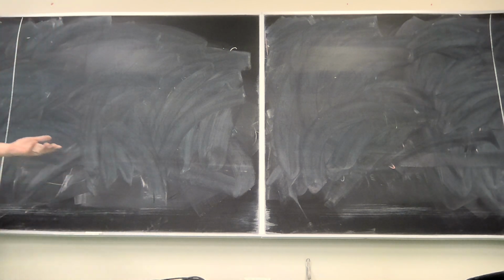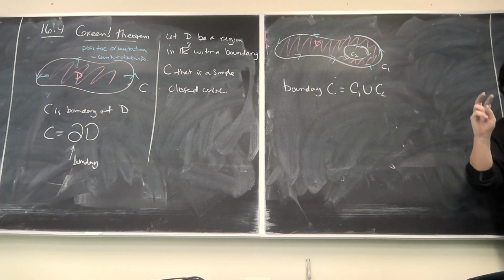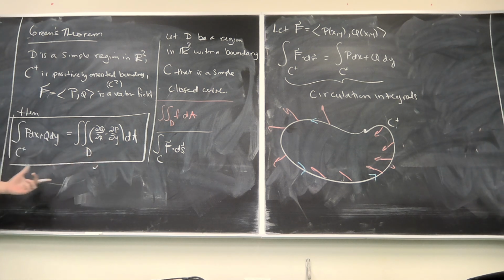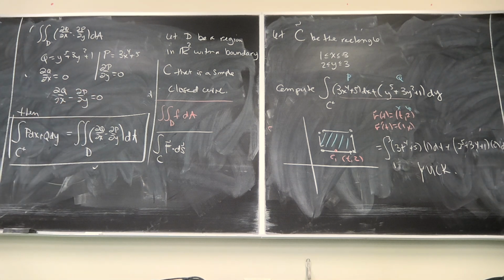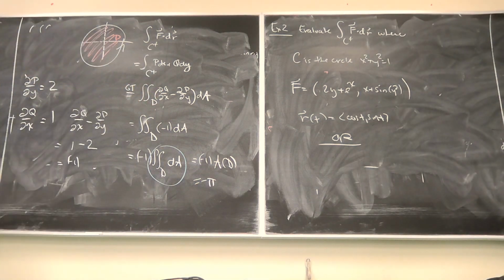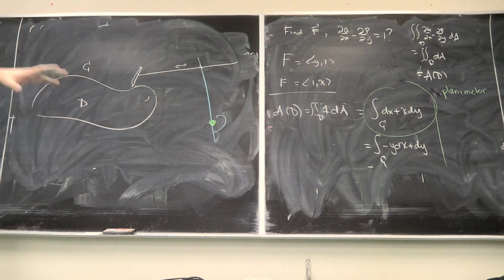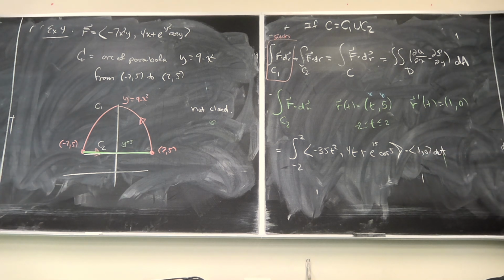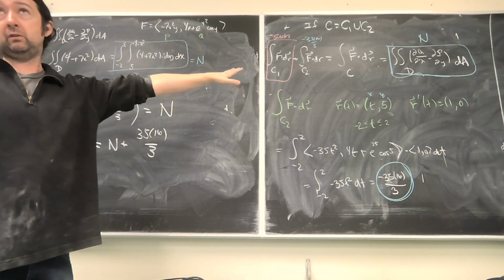241 Honors - 16.4 Green's Theorem